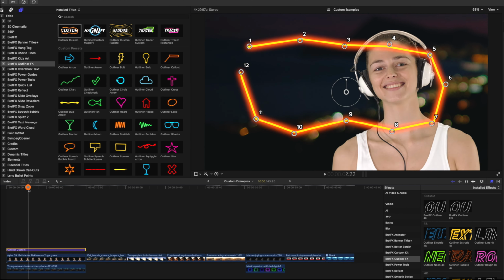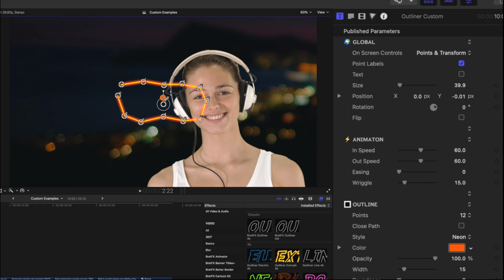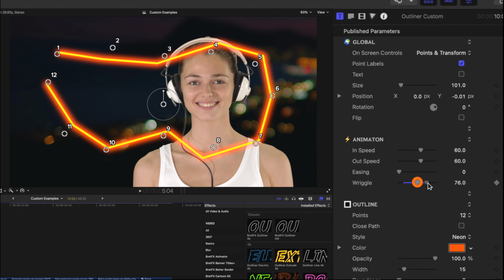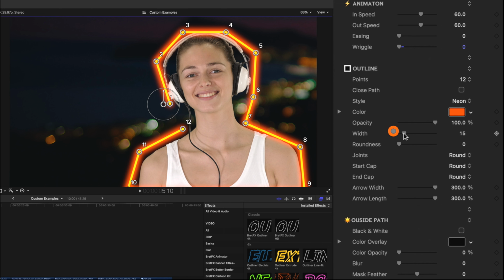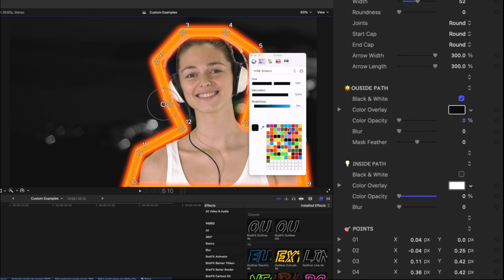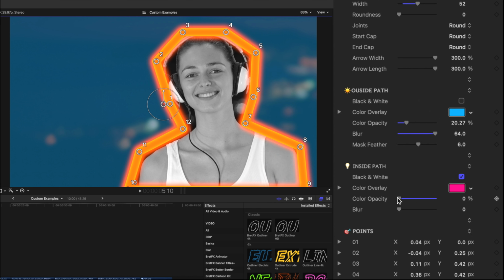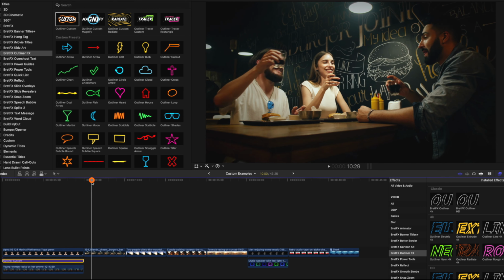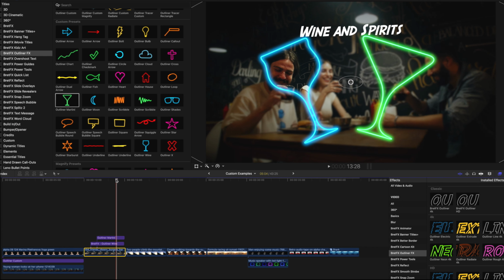Tutorial - Outliner FX Custom Shape & Presets for Final Cut Pro | BretFX Plugins & Effects for FCPX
Outline Effects for Final Cut Pro 10.6+ that animate, magnify, radiate, trace & electrify your designs.

BretFX Outliner FX is a huge FREE update to BretFX Outliner! Outliner FX is now a comprehensive package of animated Outline Effects, Outline Styles and Custom Outline Shape Effects. Try it for free today!

This tutorial covers the new Outliner Custom Shape and Custom Shape Presets.

About Outliner FX:
Powerful Features
Annotate, highlight, and animate outlines around anything with transparency, custom shapes, or text!

Radiate FX
Emit copies of your outline with the Radiate shape or effect.

Tracer FX
Animate a portion of your outline with the Tracer custom shape.

Magnify FX
Outline and enlarge an area of interest with Magnify shapes.

Electric FX
Energize your outline shapes and effects with the Electric style.

Add Outliner to Transparency
Customize the shape, color, outline style, wiggle, speed, fill / background color, blur, and opacity.

Choose from 5 Outline Styles

Create Custom Outline Shapes
Use either 6 or 12 points to create custom shapes. Control the size, roundness, wriggle, speed, outline style, fill / background color, blur, opacity and more.

30 Custom Shape Presets Included

Additional Advanced Features
Trace Mode
Enable trace mode to create unique line art from images, art or icons with or without transparency.

Track in FCP
Take advantage of FCP’s built in tracking to create callouts, highlight, or annotate with custom shapes.

Product Specifications:

REQUIRED SOFTWARE: Final Cut Pro 10.6+

APPLE SILICON: Supported

INTEL PROCESSORS: Supported

ASPECT RATIO(S): 16:9 (native), 9:16

INCLUDED:
14 Effects (7 HD & 7 4k)
31 Custom Shapes
2 Tracer Custom Shapes
1 Radiate Custom Shape
6 Magnify Custom Shapes

NOT INCLUDED: Stock Media & Music